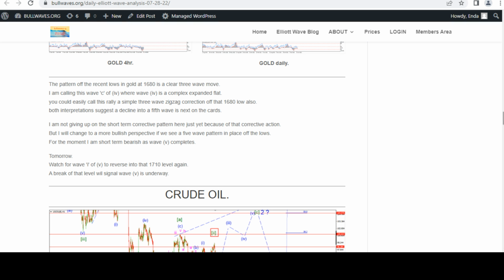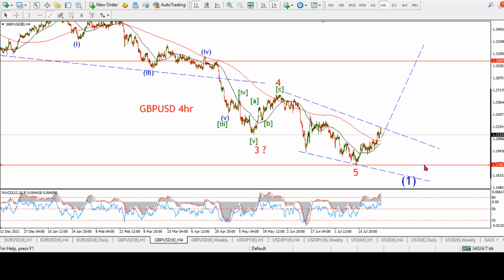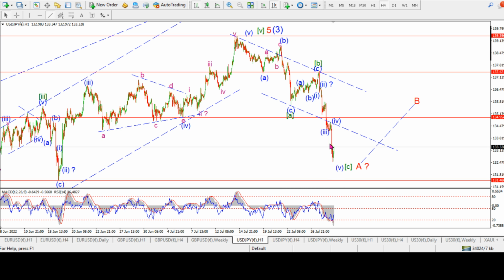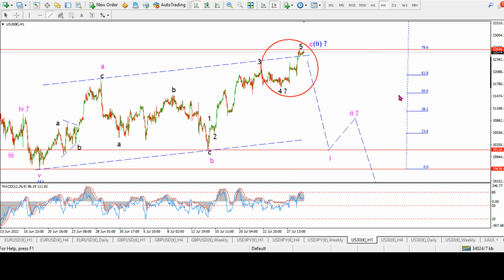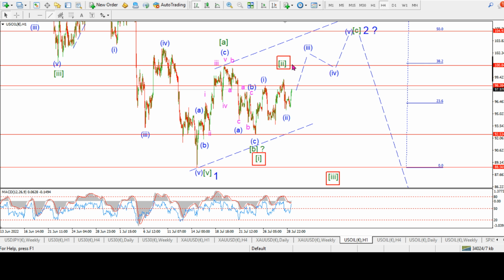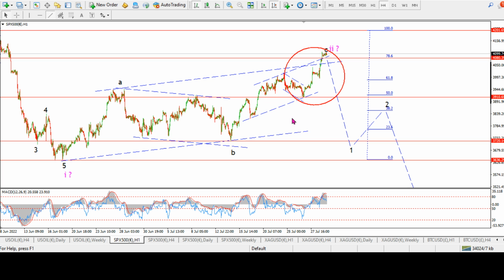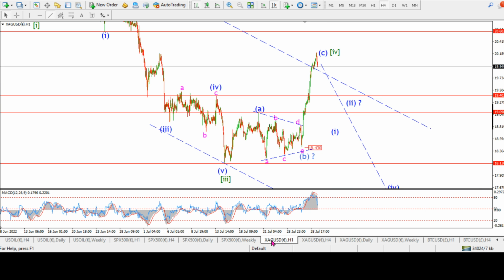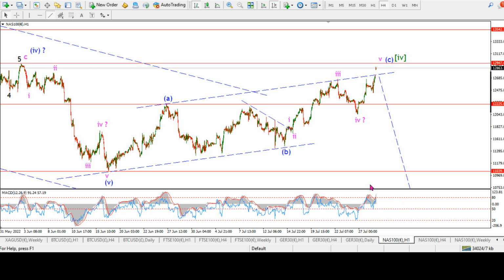A Perfect Pattern Formed........